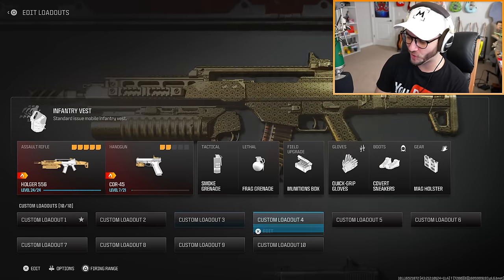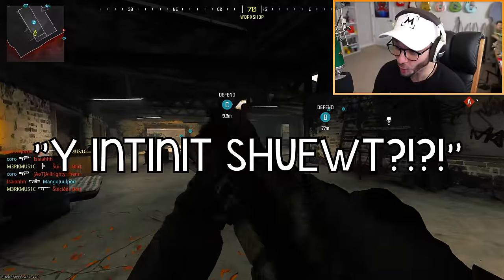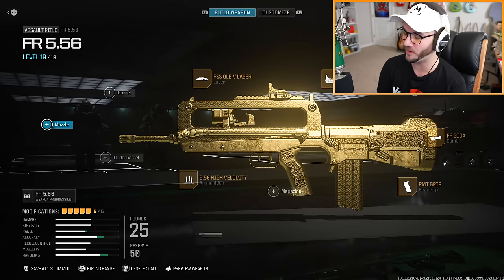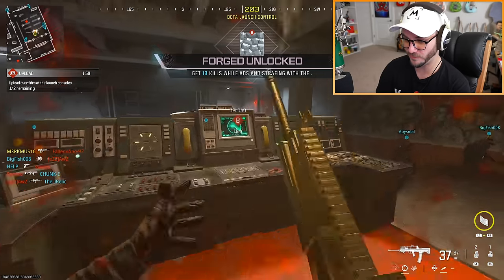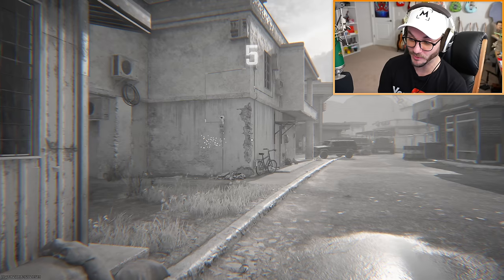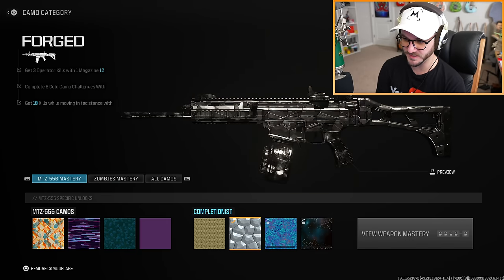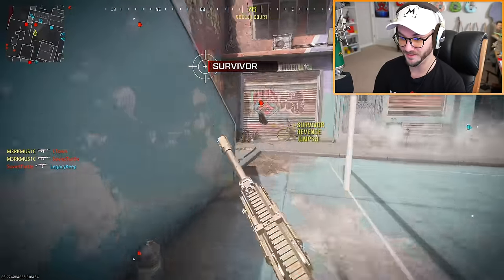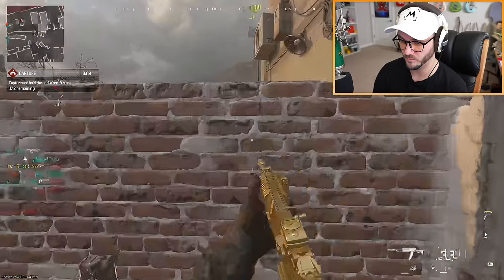WHAT IS THIS!? (Call of Duty: Modern Warfare III)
WHAT IS THIS in Call of Duty: Modern Warfare III!?

DESCRIPTION: Welcome back to some more Call of Duty: Modern Warfare III! We’re continuing the mastery camo grind on MWIII by unlocking “Forged Camo” for the assault rifles, but there has been some WEIRD stuff happening on the PC version of the game. There’s been a lot of packet loss and latency variation that has been messing up Zombies, but I also ran into the most unexplainable situation while playing War on Modern Warfare III LOL

So, what do YOU think about MODERN WARFARE 3? What’s the weirdest issue you’ve encountered so far? Leave a comment letting me know! ^-^

Best Gaming PC (Origin PC)

Erik - M3RKMUS1C